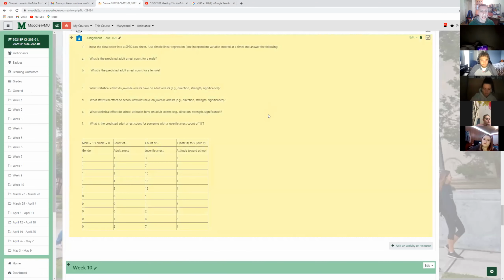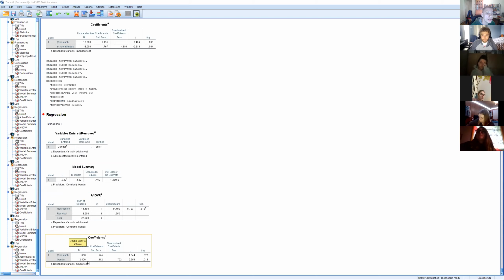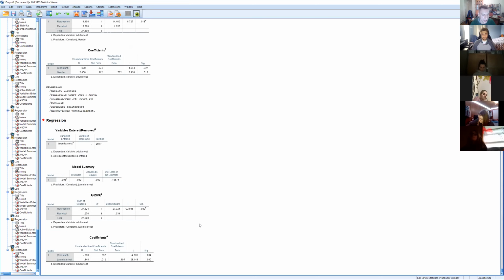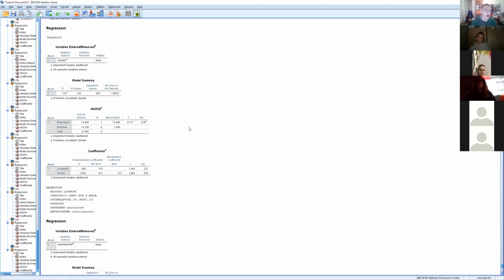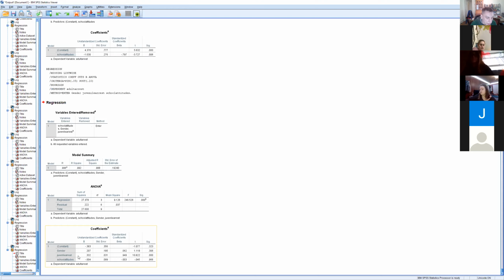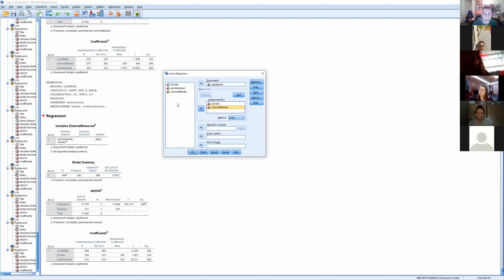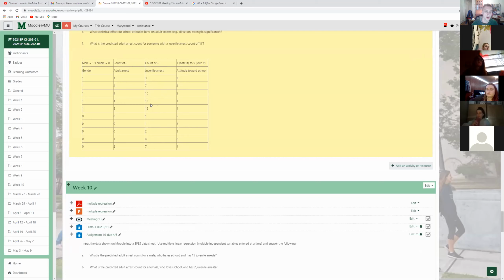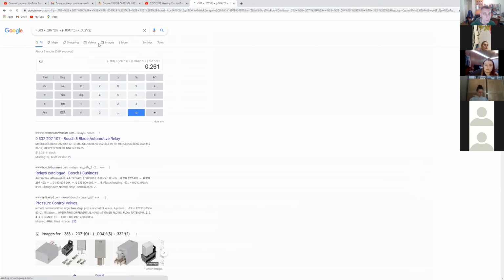CJSOC 202 Meeting 14